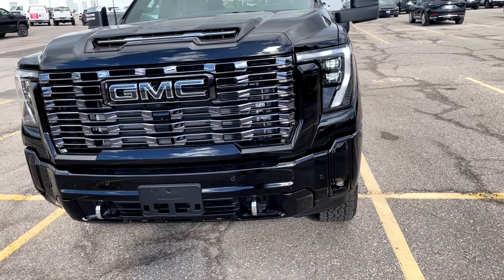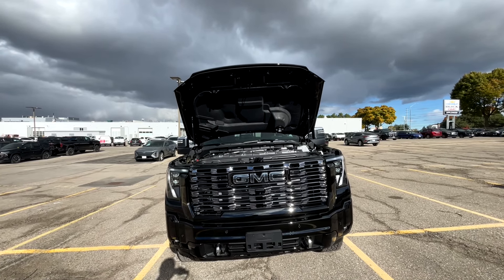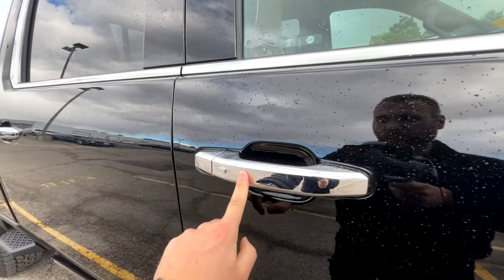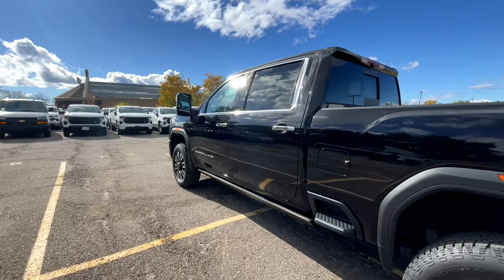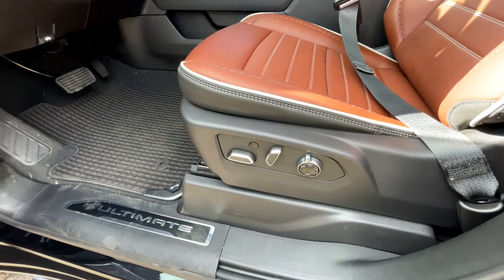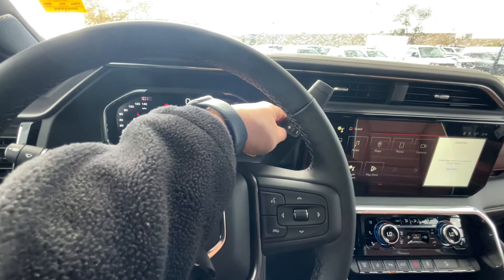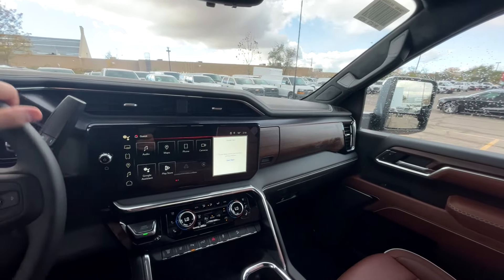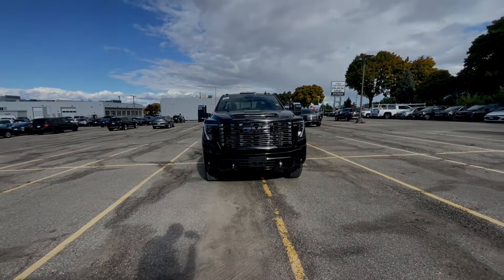The Truck Everyone Wants..2025 GMC Sierra 2500 Denali Ultimate - A Truck With All The Luxury!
2025 GMC Sierra 2500 Denali Ultimate - The 2025 GMC Sierra Denali Truck That Everyone Wants & Hefty Price!

2025 GMC Sierra 2500 Denali Ultimate Diesel - Luxury Meets Power 🚛💪

The 2025 GMC Sierra 2500 Denali Ultimate Diesel is a powerhouse that combines premium features with unmatched towing capacity and performance. Under the hood, this heavy-duty truck is powered by a 6.6L Duramax turbo-diesel V8 engine, delivering an impressive 470 horsepower and a massive 975 lb-ft of torque. Designed for those who demand both luxury and performance, the Sierra 2500 Denali Ultimate provides incredible pulling power, ideal for towing heavy loads with ease and stability. With advanced trailering technology, this truck makes hauling safer and more efficient, offering peace of mind for any adventure or work task.

Beyond power, the Denali Ultimate package adds a level of refinement typically reserved for high-end SUVs. The interior is outfitted with premium leather seating, open-pore wood accents, and cutting-edge tech, including a 15-inch diagonal head-up display, wireless Apple CarPlay, and Android Auto integration. The exterior features exclusive Denali Ultimate badging, a unique grille, and 20-inch wheels that give it a commanding look on the road. Whether for work or play, the 2025 GMC Sierra 2500 Denali Ultimate Diesel delivers a blend of power, luxury, and advanced features designed for those who want to do it all in style.